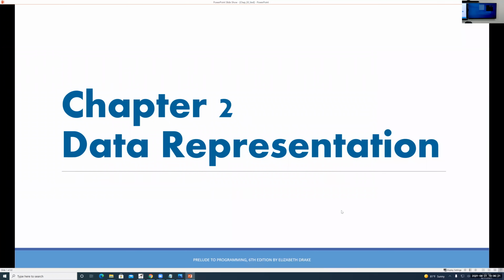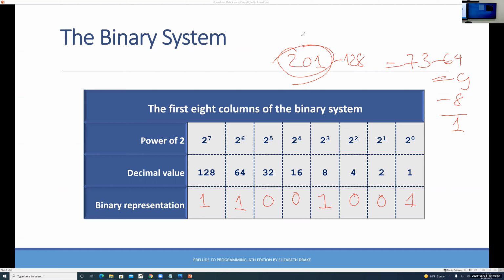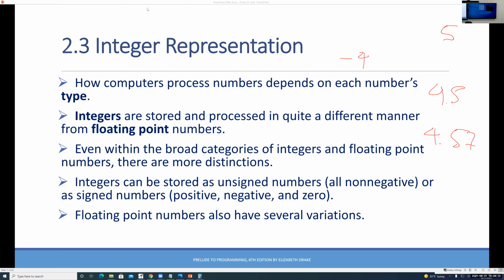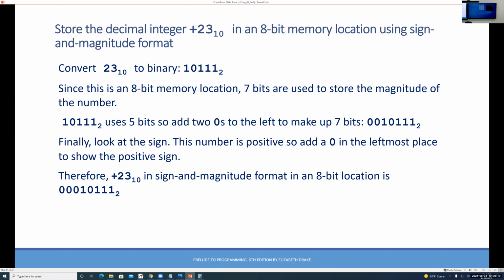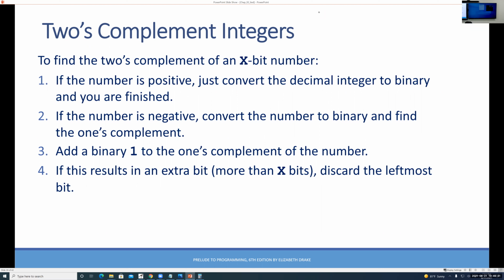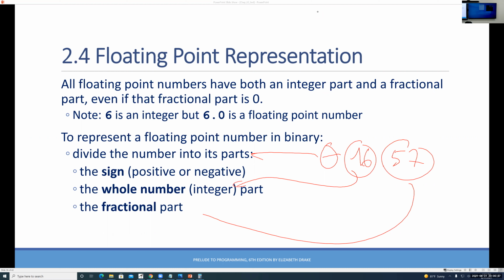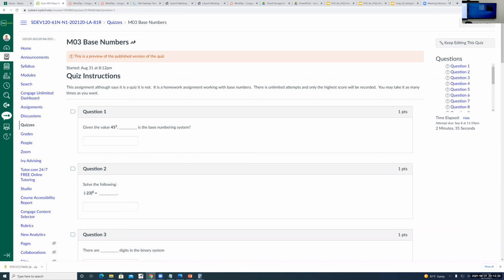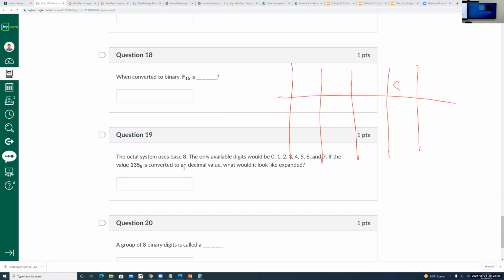SDEV120 Module 3 Part 2